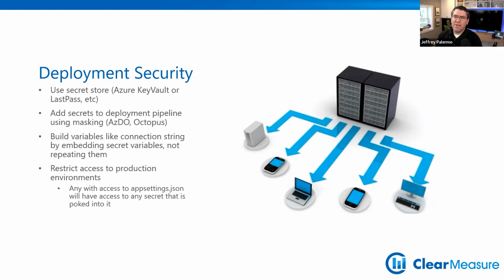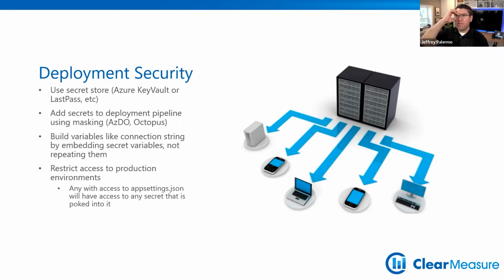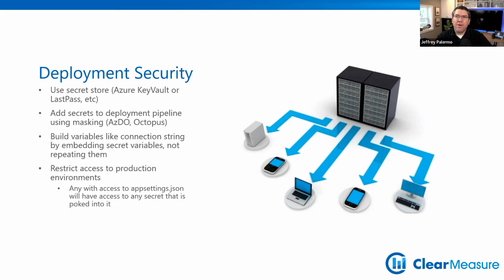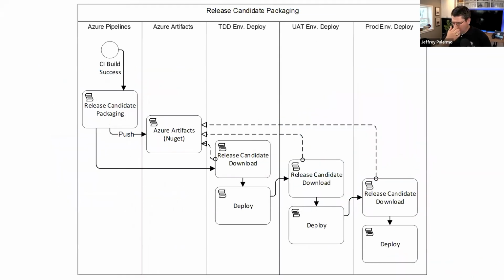Deployment Security | Webinar Clips, DevSecOps - Designing security into your DevOps Environment